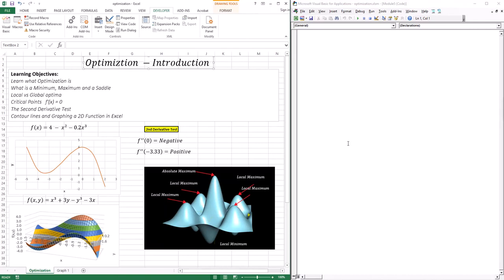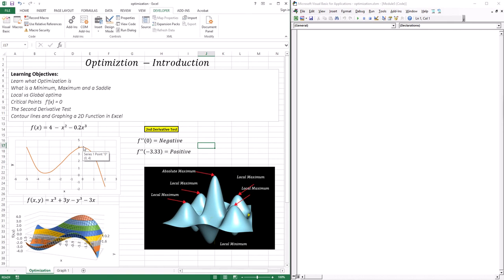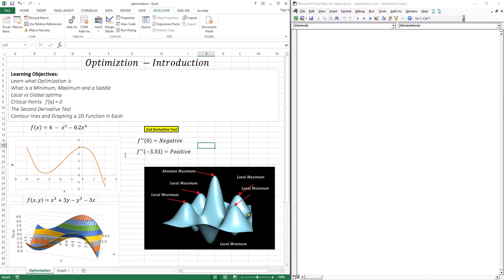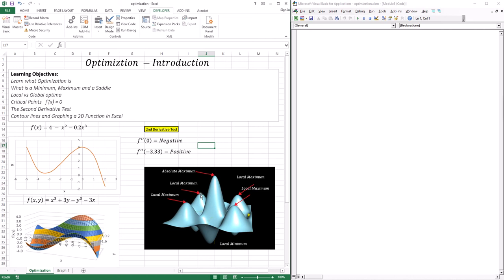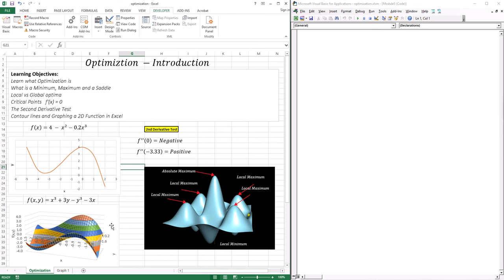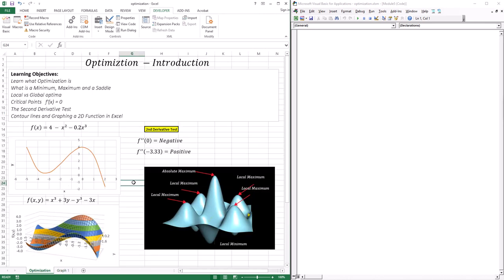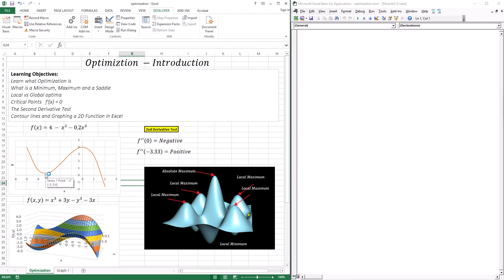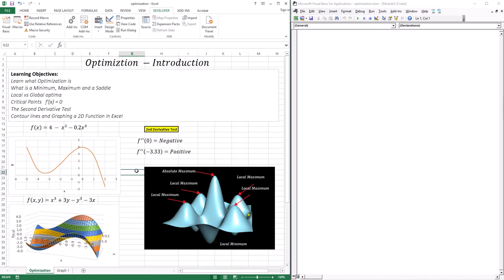Introduction to Optimization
In this lesson you’ll learn about:
• What is Optimization
• What is a minimum, maximum and a saddle
• Difference between a local and global optima
• The Second Derivative Test
• Contour Lines
• How to graph a 2D Function in excel